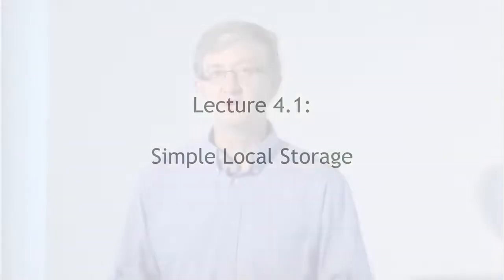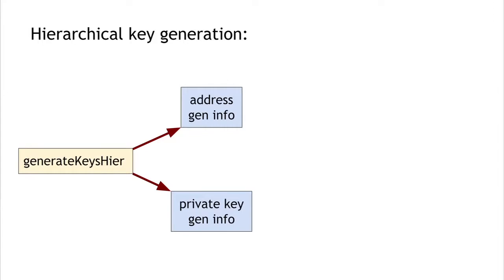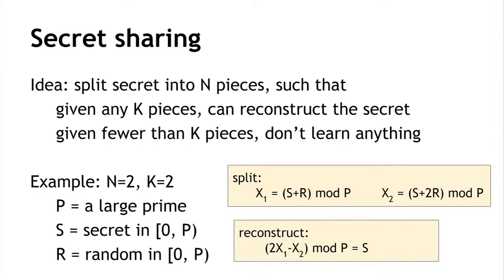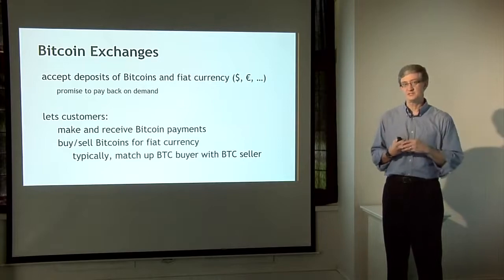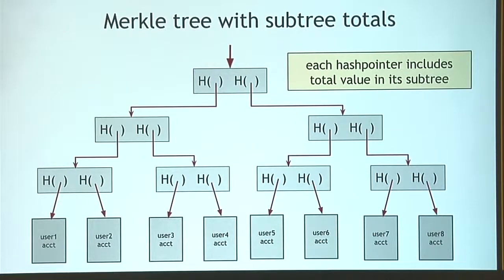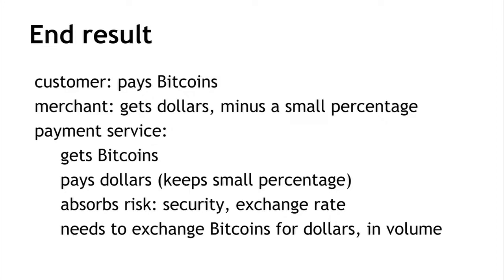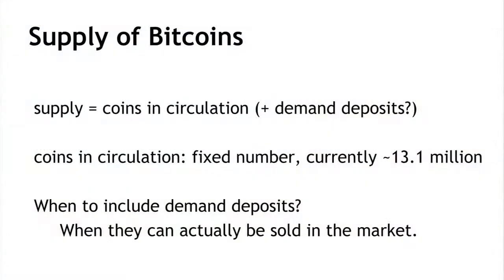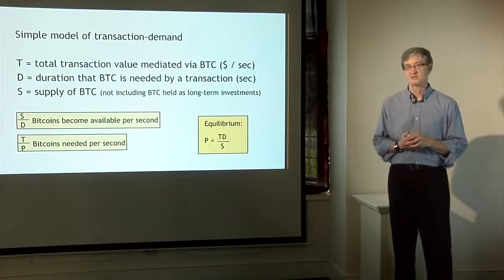Lesson 4 — How to Store and Use Bitcoins